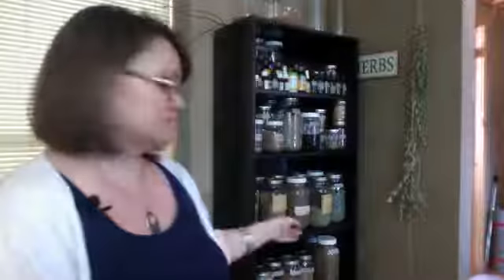How to Determine the Quality of the Herb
Do you ever wonder how you can tell if an herb you bought is still good? Do you wildcraft or grow your own herbs and are wondering how long they'll last?

Here are a few tips to help you determine the quality of an herb.🌼🌿

And while you’re there, don’t forget to take a look at Beamer (the green bell in the bottom right corner of your screen) for exclusive content. It’s completely free!